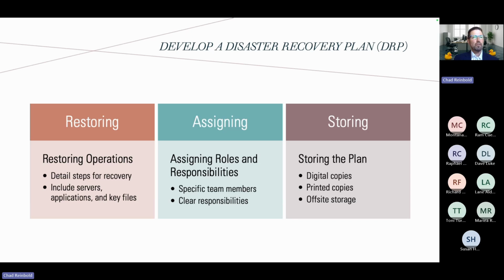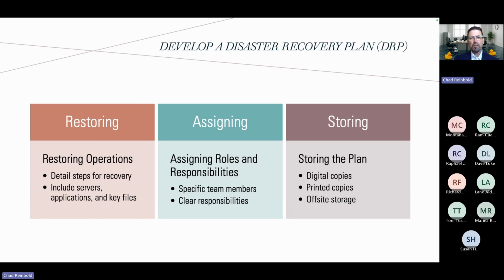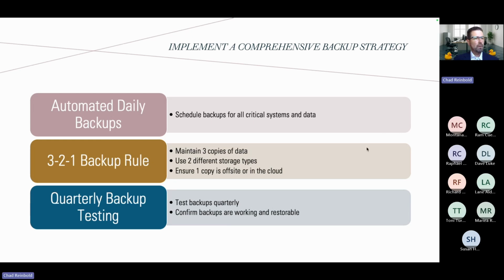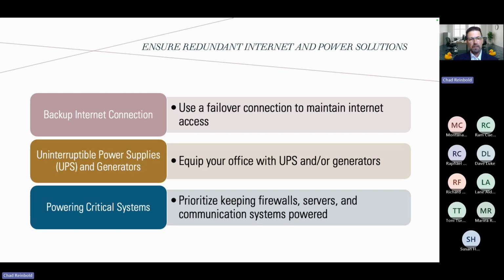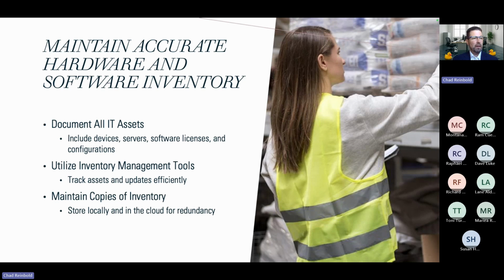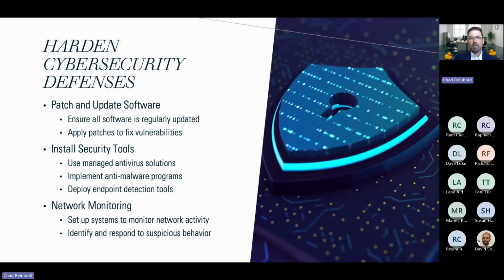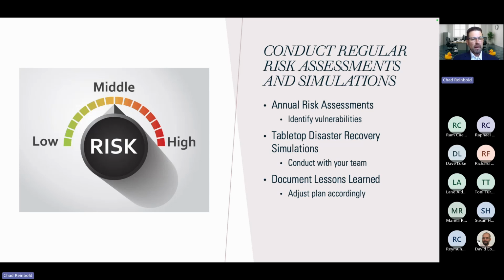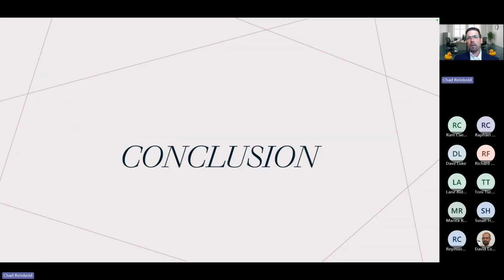🚨 3 Hidden Tech Mistakes That Could Cripple Your Business This Summer! ☀️💻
Is your business prepared for the unexpected? 😰 Many companies unknowingly make these 3 critical IT mistakes that leave them vulnerable to downtime, cyberattacks, and costly disruptions — especially during the busy summer months! 🌴💥

In this video, we reveal:
⚠️ The overlooked tech gaps that put your operations at risk
🛡️ How to safeguard your systems before it’s too late
🚀 Simple actions to keep your business running smoothly all summer long

👉 Don’t let hidden tech flaws sabotage your success. Watch now and future-proof your business!

💡 Need expert help? Learn how PCSN can help you avoid these pitfalls and keep your business secure ➡️ Schedule a discovery call